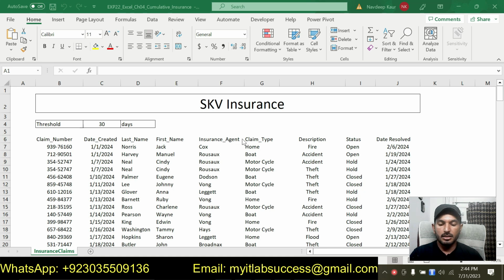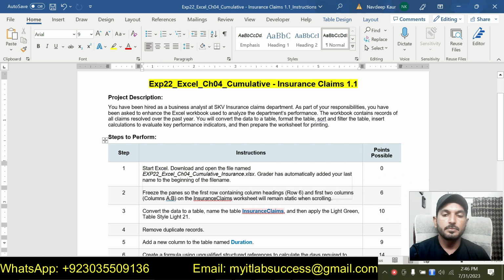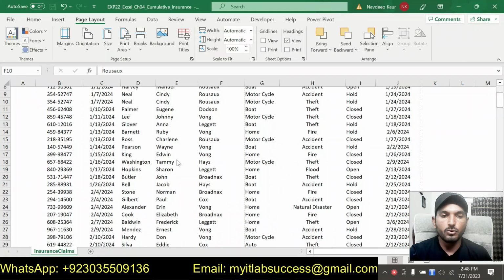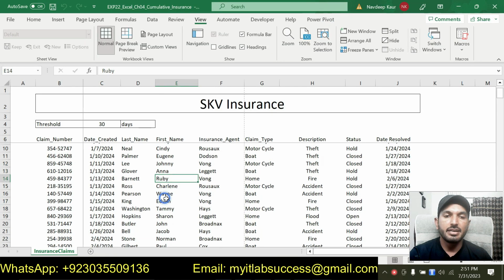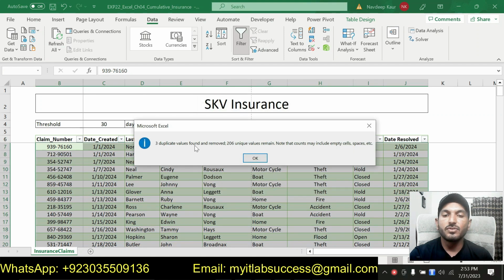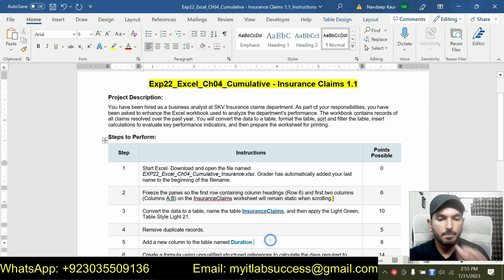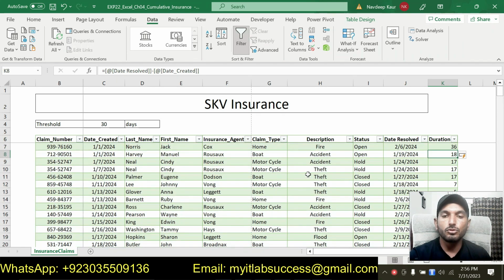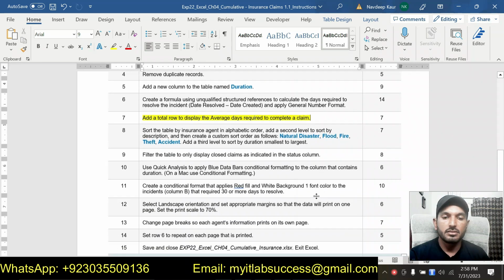Exp22_Excel_Ch04_Cumulative - Insurance Claims 1.2 | Excel Chapter 4 Cumulative - Insurance Claims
Exp22_Excel_Ch05_Cumulative_Merchandise 1.1
Exp22_Excel_Ch05_HOE - Sociology 1.1

Exp22_Excel_Ch06_HOE - Mortgage

EXP22_Excel_CH08_CumulativeAssessment_Employee Satisfaction
Exp22_Excel_Ch08_CumulativeAssessment_Variation - Real Estate Valuation